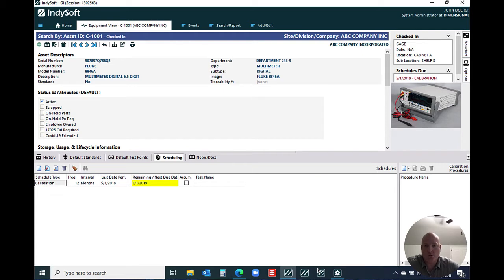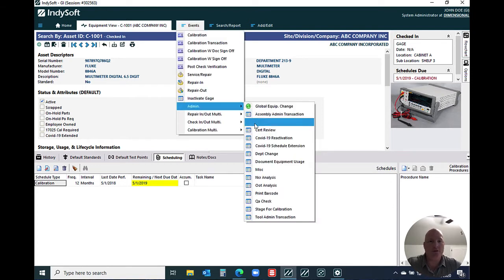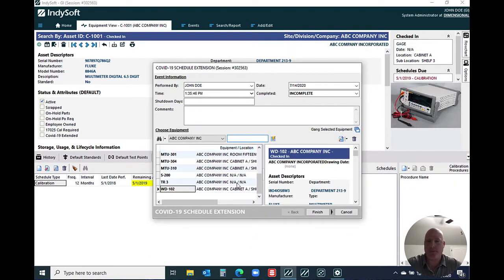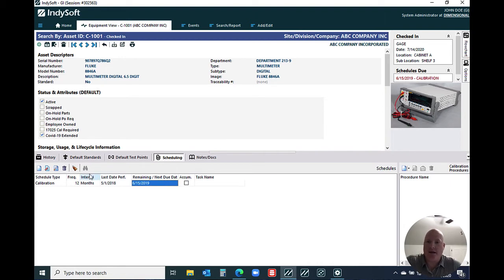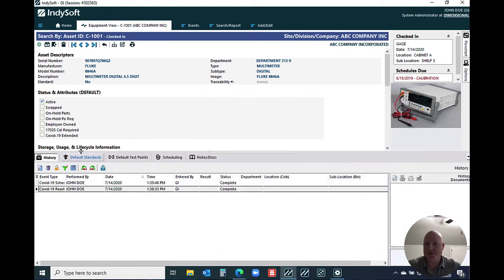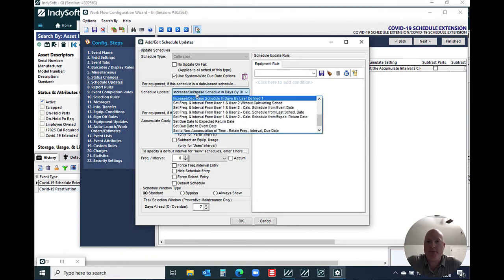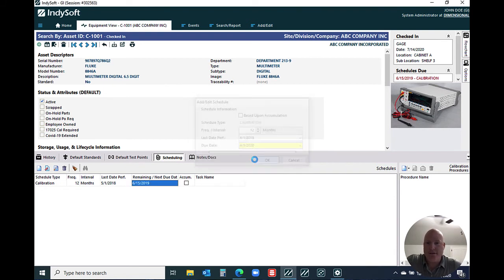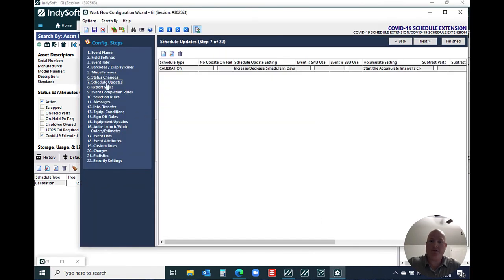Tip Tuesday - Extend Calibration Due Dates to Account for Your Covid-19 Shutdown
Did you have a Covid-19 related shutdown?  This week Mitch is showing you how you can extend your due dates by the length of your shutdown.  Watch now!